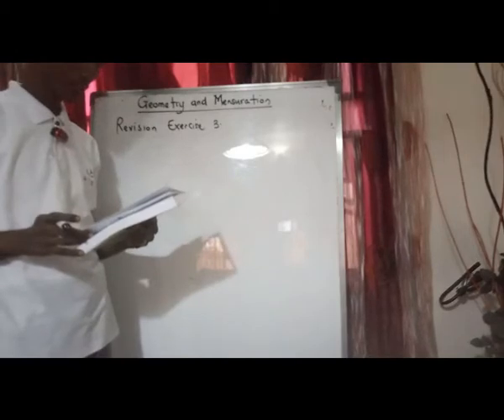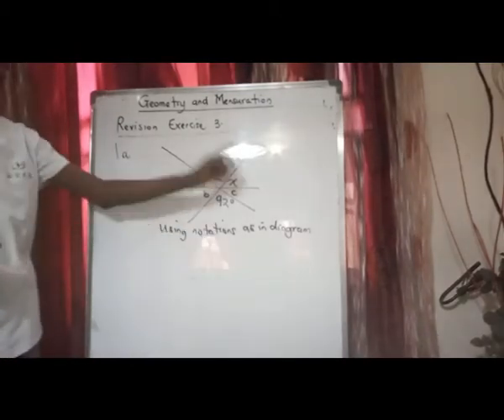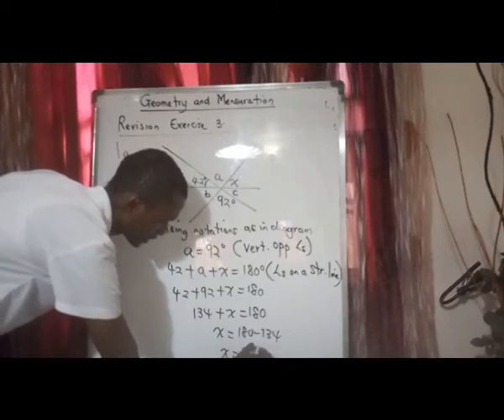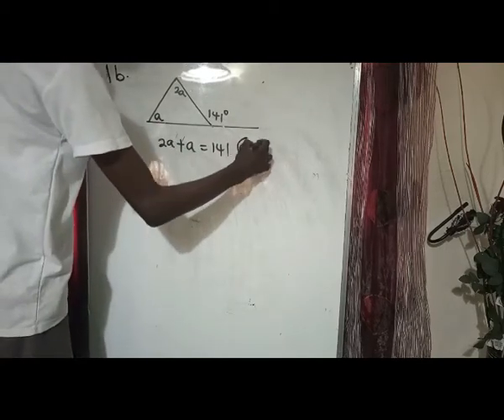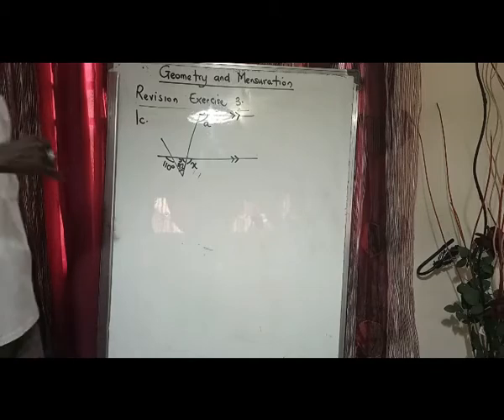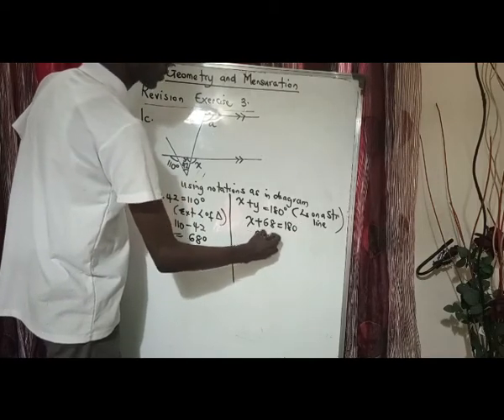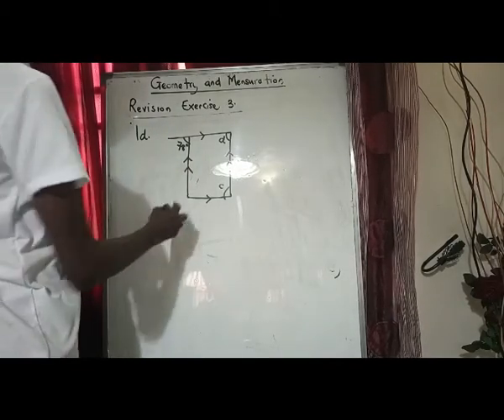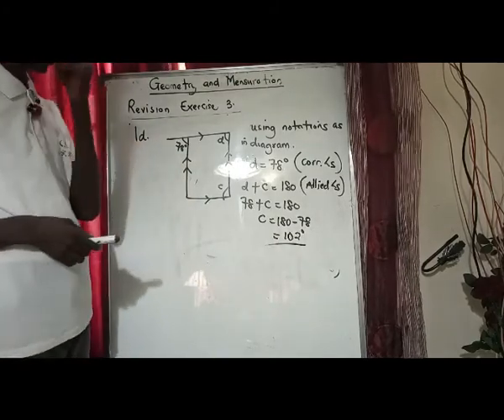Revision Series FORMAL GEOMETRY lines + angles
MAMU with Jarvis uses his favorite text book ESSENTIAL MATHEMATICS SS2 (Grade 11) to do thorough revision on GEOMETRY and MENSURATION...